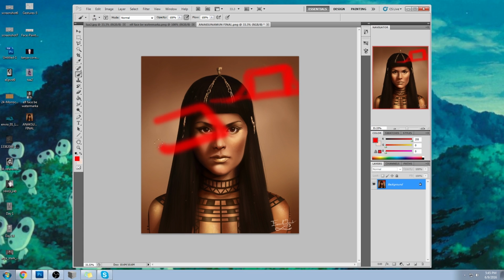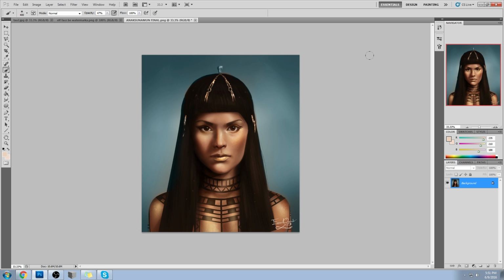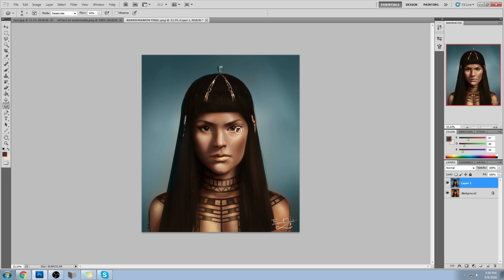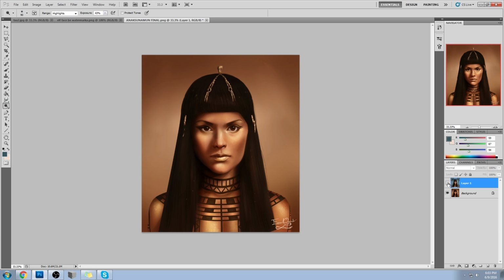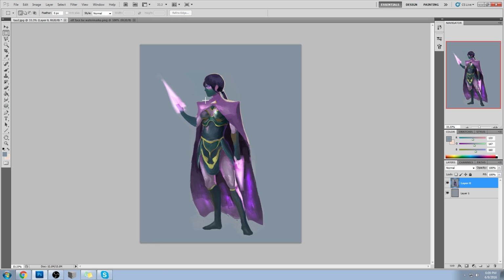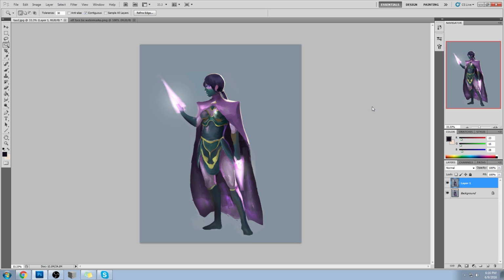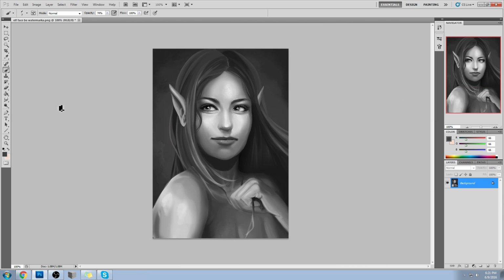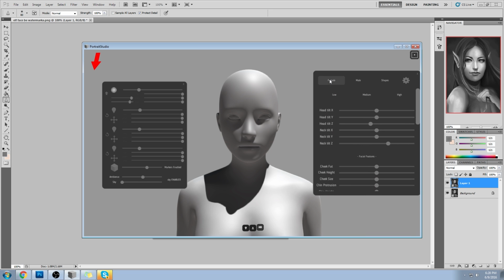Critique Hour! The Form in the Face